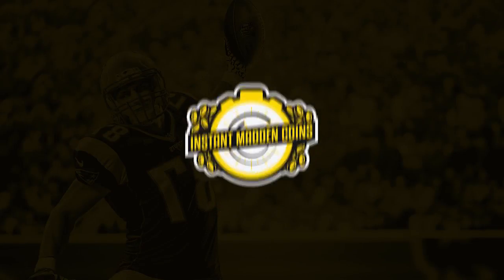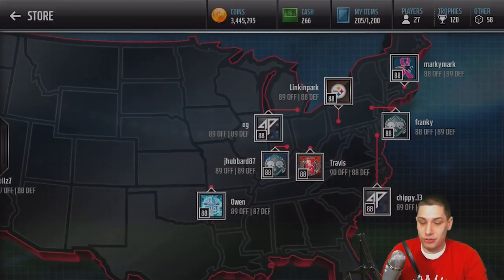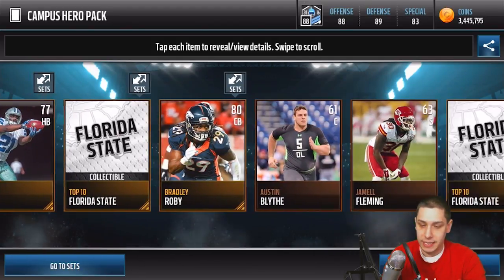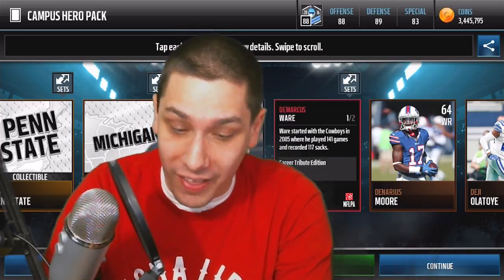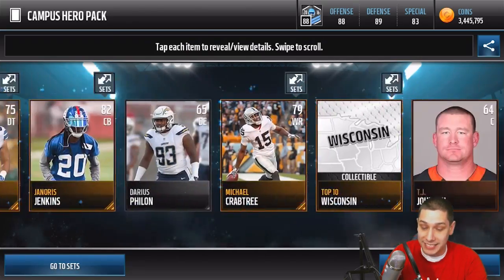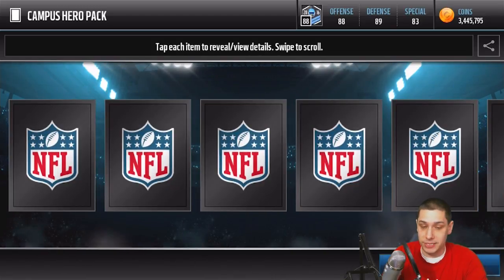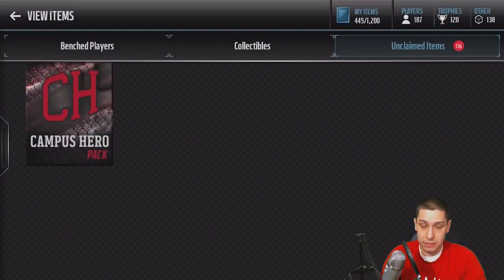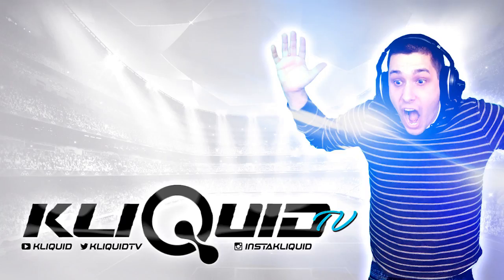BEST PULL of MADDEN 17! 99 DeMARCUS WARE CAREER TRIBUTE PULL! 25x CAMPUS HERO PACKS MADDEN MOBILE!